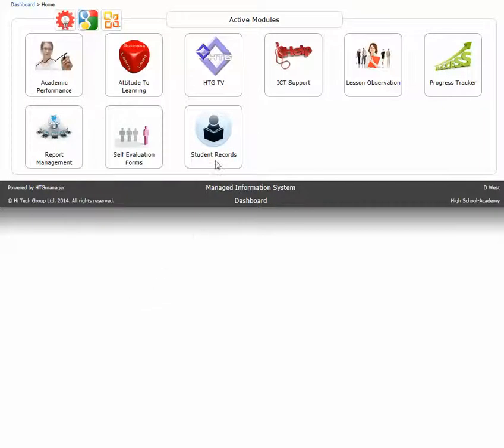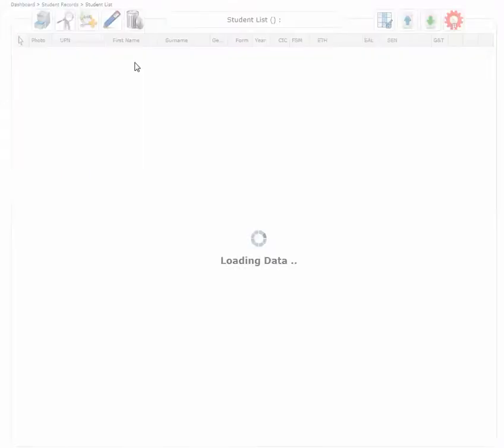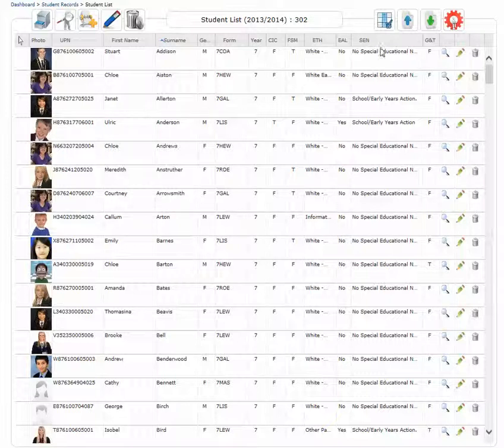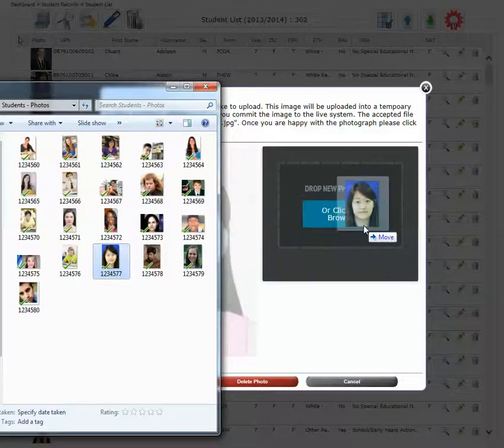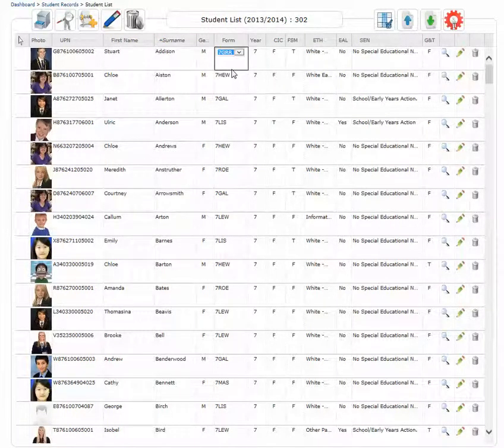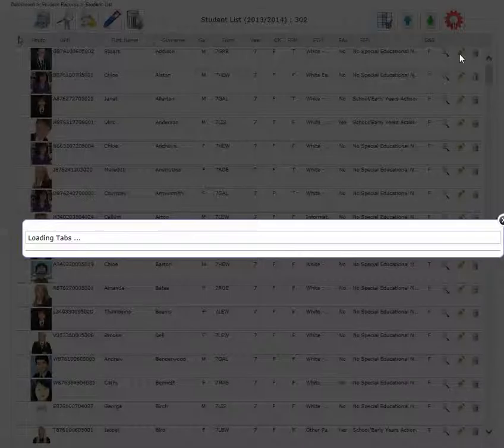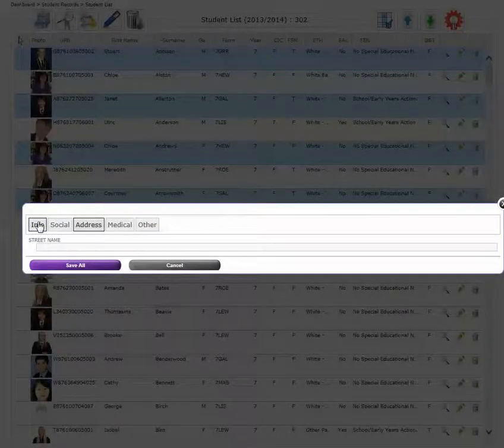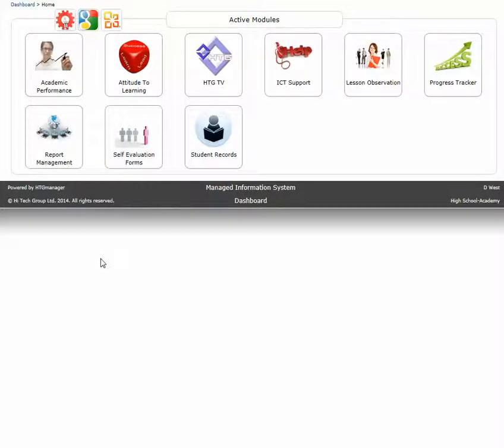Student Records Draft Video 2014 05 30 0753